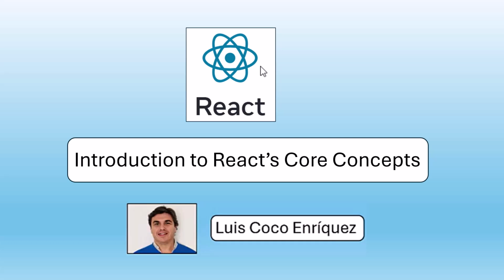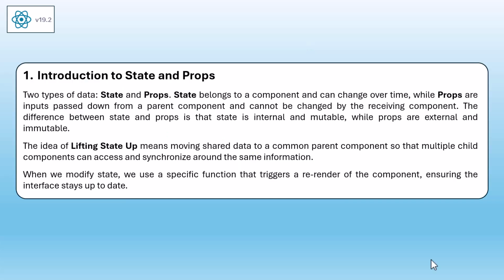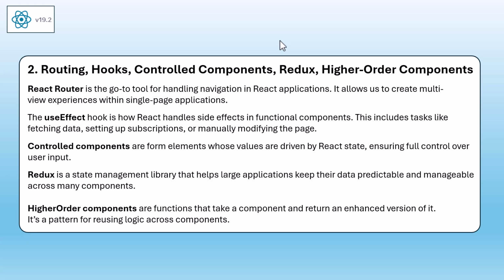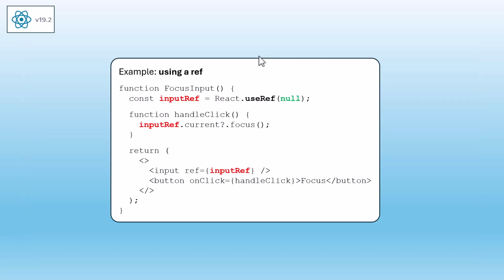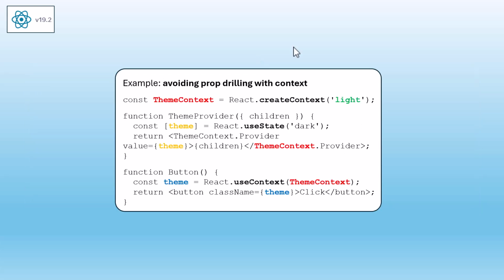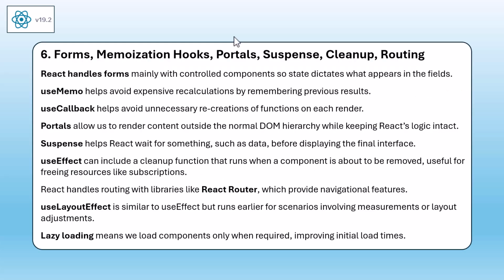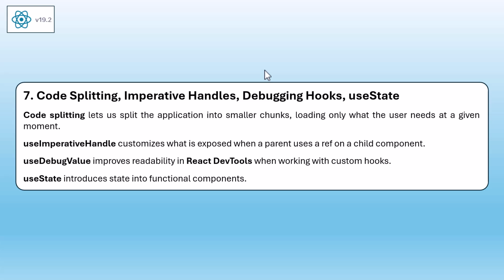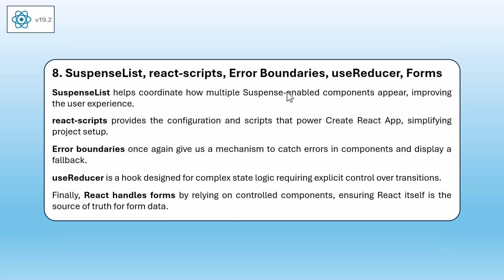React 19.2 - Introduction to React's Core Concepts